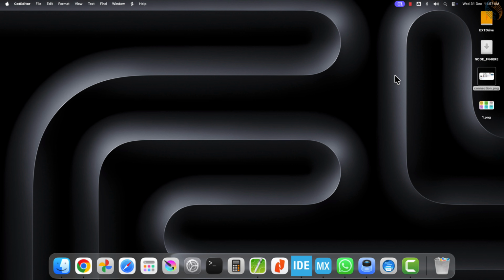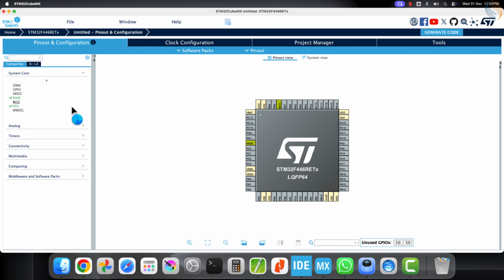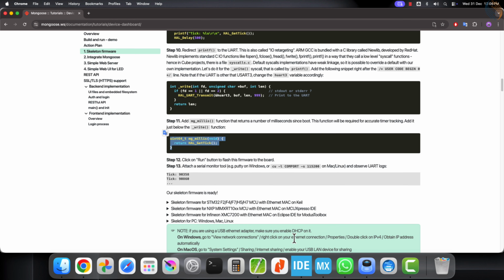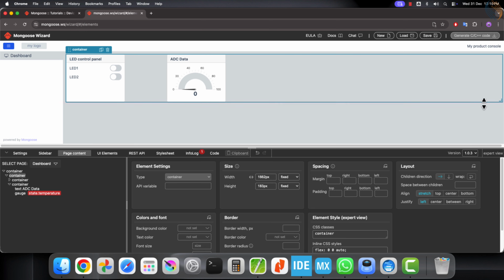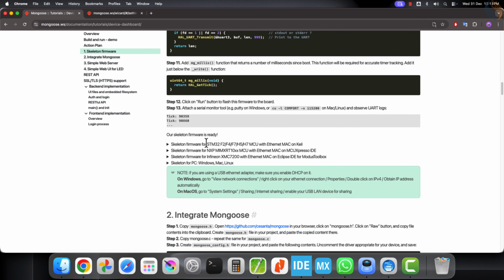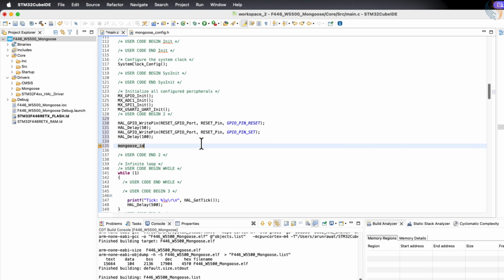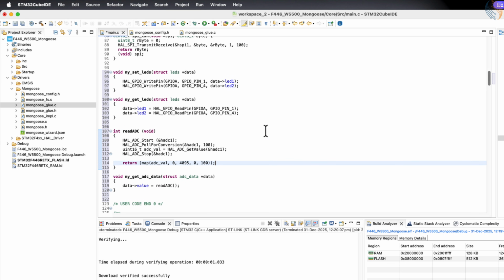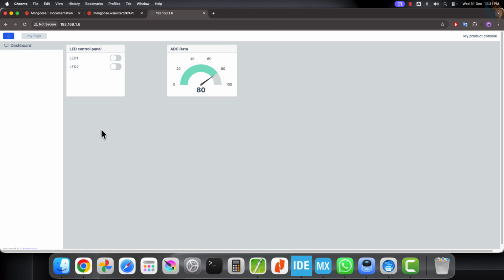How to Implement Mongoose Networking Library on STM32F4 using W5500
Run the Mongoose networking library on STM32 using the W5500 Ethernet module and build a real-time web dashboard with LED control and ADC data.